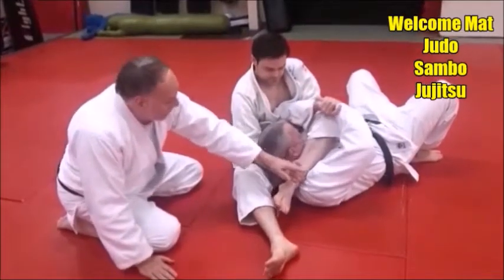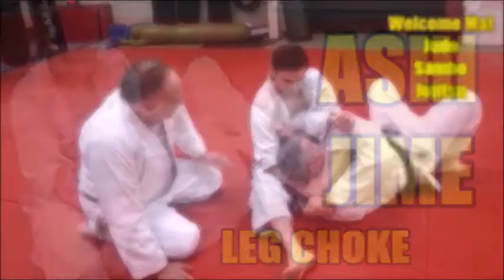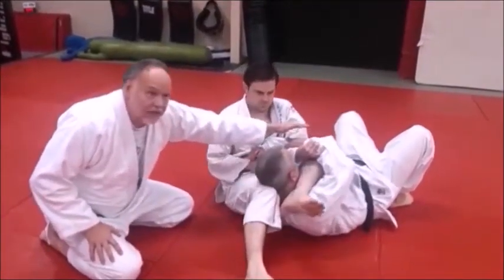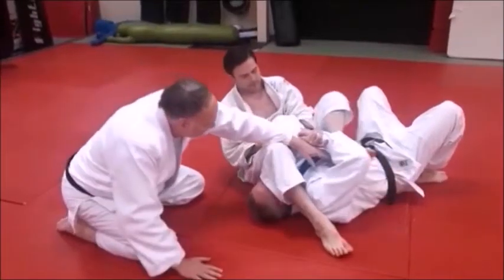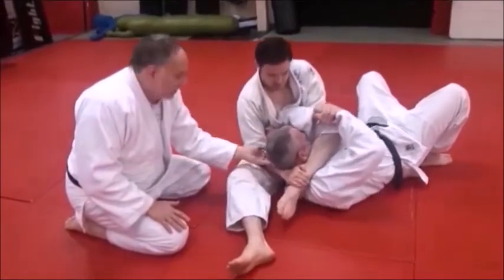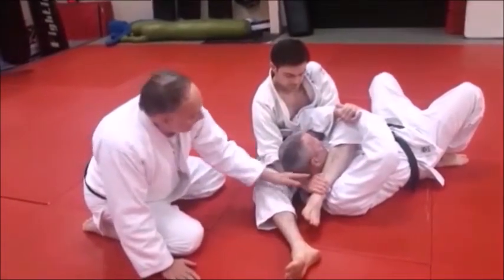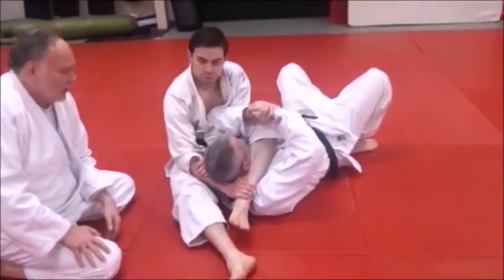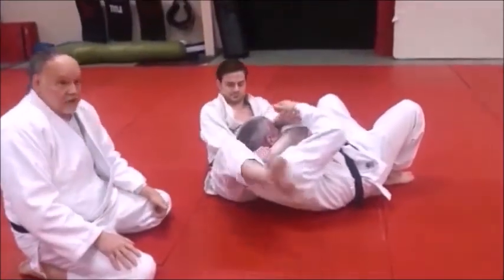ASHI JIME LEG CHOKE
Ashi Jime (Leg Choke) isn't a commonly used technique and in this video, we show how to use this effective choke.